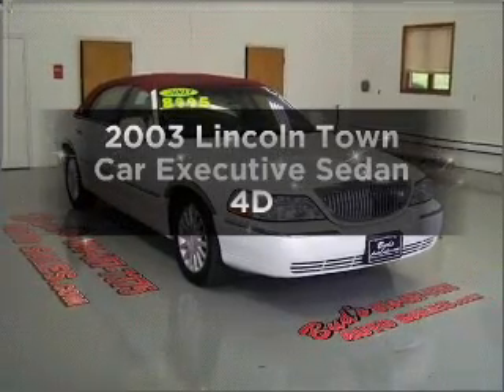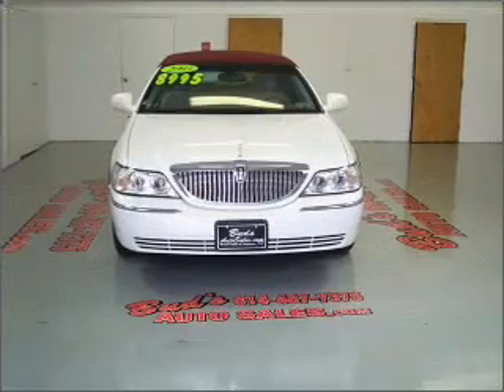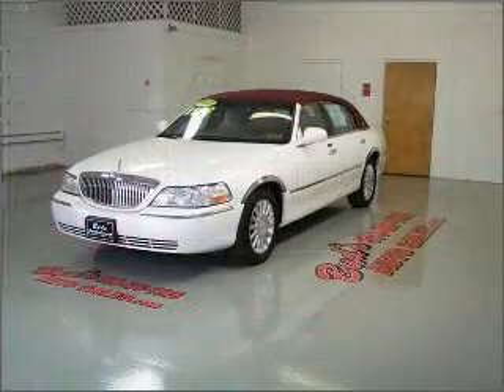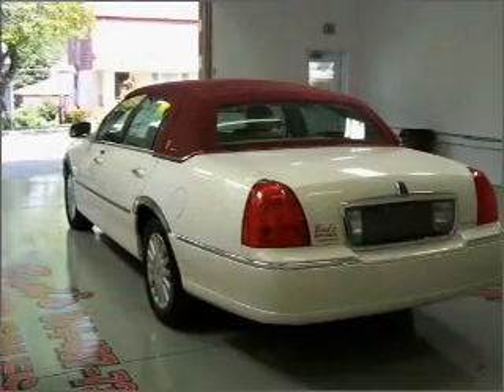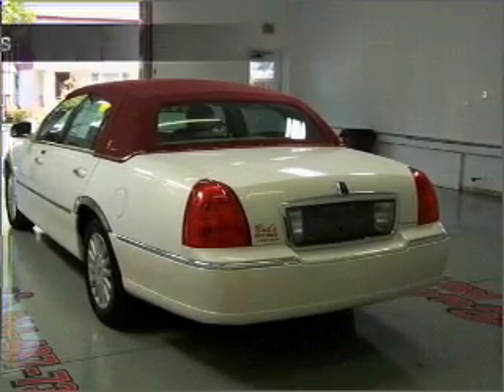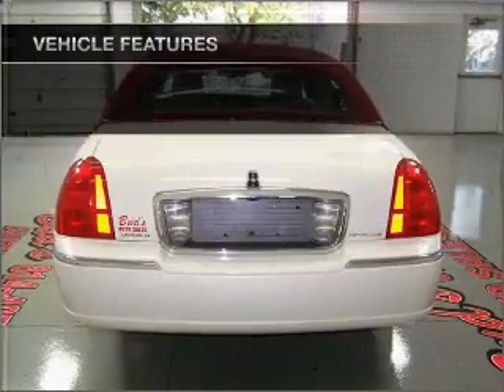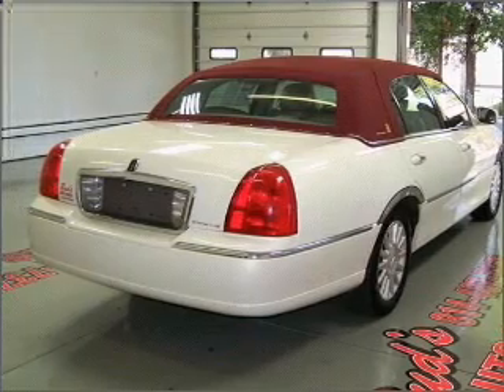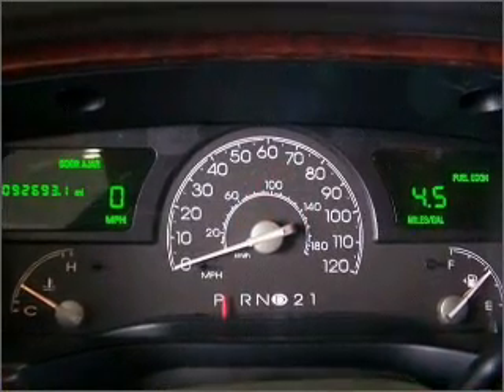2003 Lincoln Town Car - Beaverdale PA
Year: 2003
Make: Lincoln
Model: Town Car
Trim: Executive Sedan 4D
Engine: 8 cylinder 4.6 liter
Transmission:
Color: White
Mileage: 92672
Address:
1120 Beaver Run Avenue